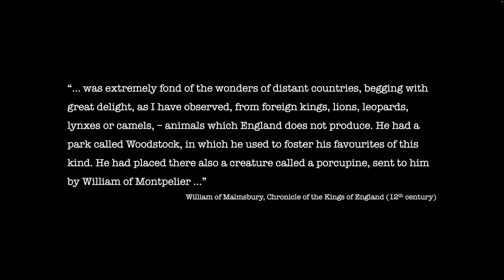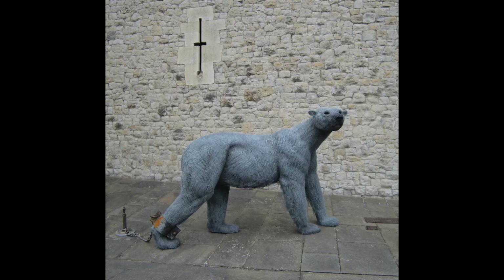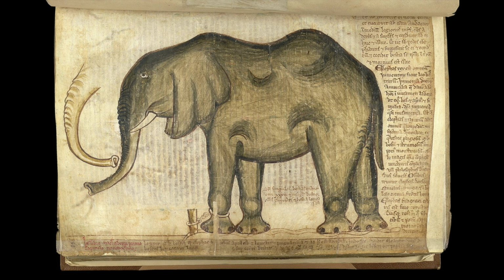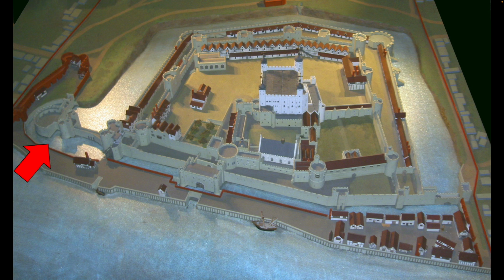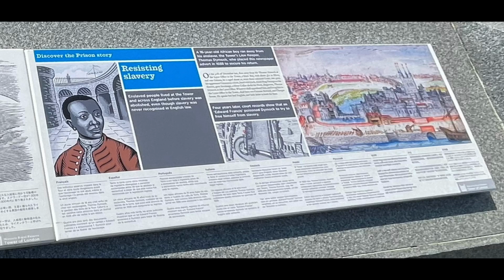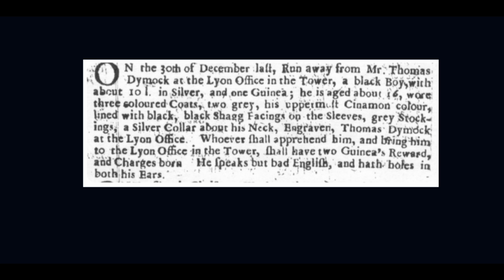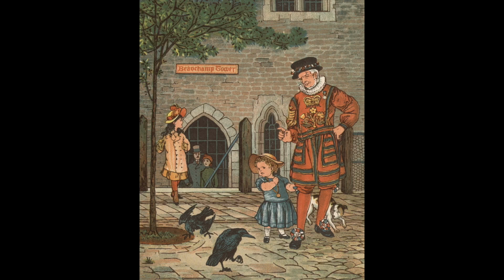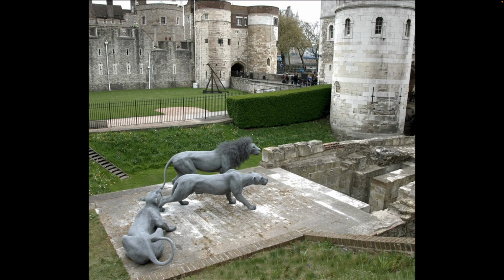Beasts at the Tower: The Royal Menagerie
Let’s explore the exotic beasts that filled the Tower of London’s royal menagerie….

The wedding of Frederick II and Isabella by Matthew Paris (12th century) Public Domain,

Photograph of the polar bear sculpture in the Tower of London. Taken by Jonathan Cardy (2012).

Photograph of the elephant sculpture in the Tower of London. Taken by Stiller Beobachter (2018).

Henry III's Elephant, gift by Louis IX of France by Matthew Paris (1255). From Ms.Cotton Nero D.I (Book Of Additions / Liber additamentorum), folio 169 v. Held by the British Library.

Scale model of the Tower of London in the Tower of London, derivative work by Hchc2009.

Photograph of a skull of a Barbary lion that was kept at Tower of London, held by the Natural History Museum, London. Taken by Thomas Quine (2017).

Photograph of a baboon sculpture in the Tower of London. Taken by Brian Jeffery Beggerly (2018).

Photograph of the “Resisting Slavery” panel on Edward Francis outside the Tower of London. Taken by me (2024).

"The South View of the Tower of London" engraving, published in 1737 by Nathaniel and Samuel Buck. Courtesy of the British Museum.

Painting by P. Mathews in or just after August 1838 of the Trial of Bill Burns, the first prosecution under the 1822 Martin's Act for cruelty to animals, after Burns was found beating his donkey. The prosecution was brought by Richard Martin, MP for Galway, also known as Humanity Dick, and the case became memorable because he brought the donkey into court.

Ravens in the Tower of London, from London Town illustrated by Thomas Crane and Ellen Houghton, 1883; London/New York: Marcus Ward & Co. (p. 9); (also at the Library of Congress).

Quoted texts:

William of Malmsbury, Chronicle of the Kings of England (12th century)